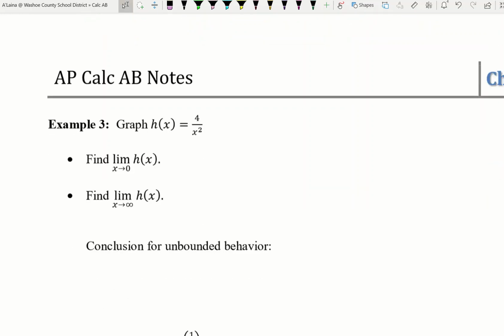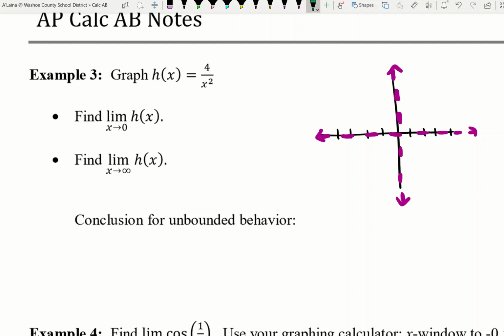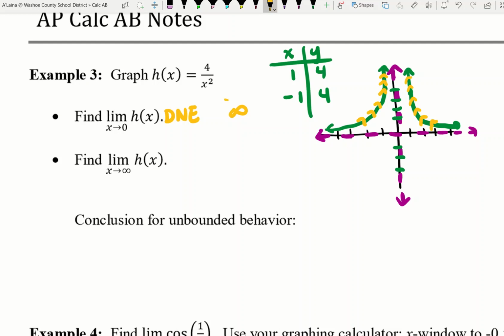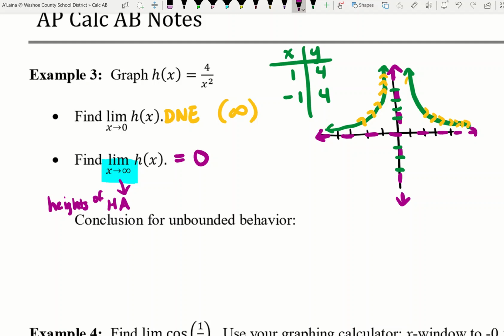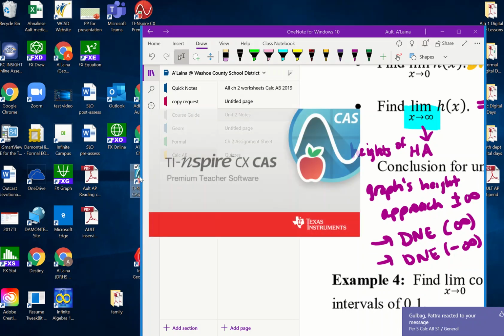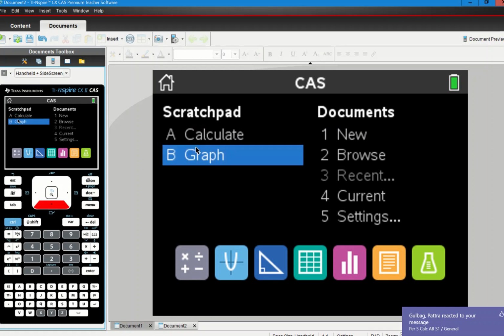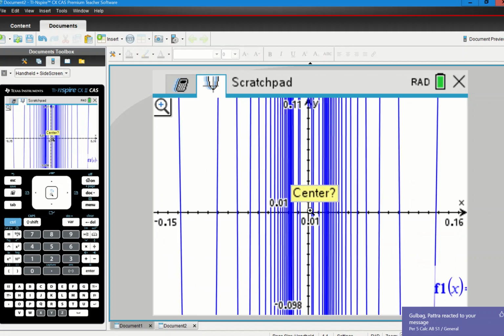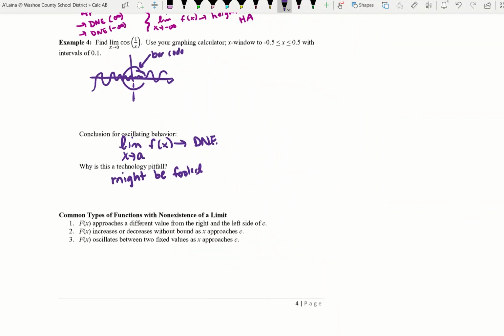Calc 2 2 Notes Part 4